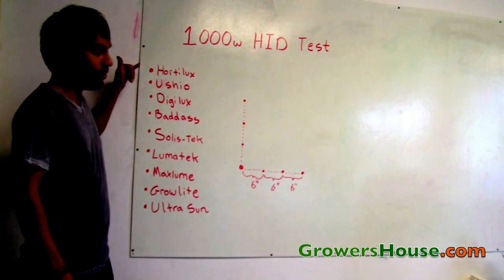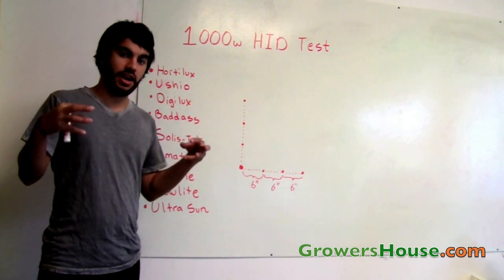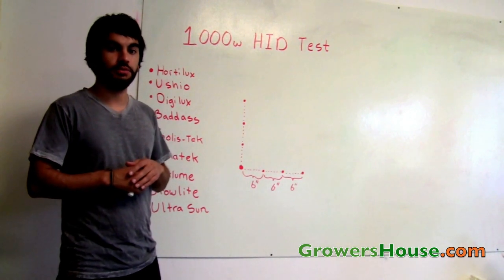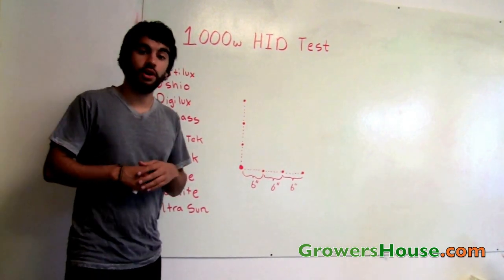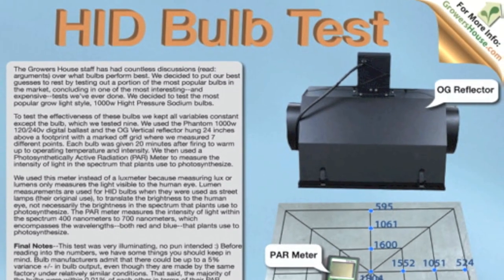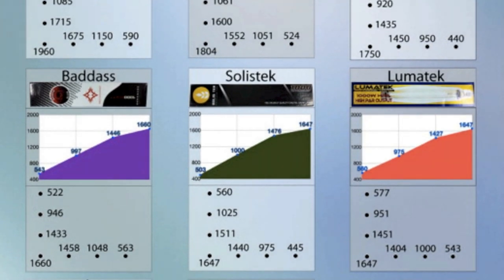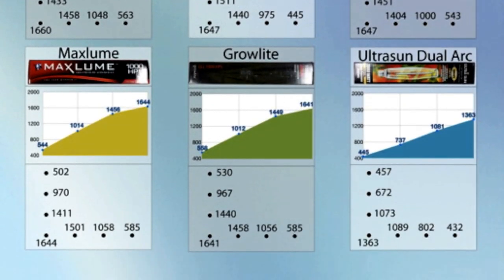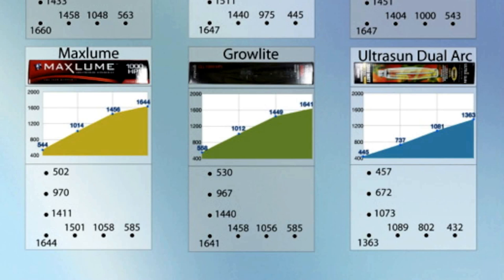Best HPS Bulb Comparison Test - Hortilux, Ushio, Digilux, Lumatek, Maxlume, & More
We ran a comparison test of the top 1000w HPS bulbs in the hydroponics/indoor growing industry to find out which ones performed best using a PAR meter. We used this meter because it takes intensity and spectrum into account when measuring output. The results speak for themselves! Here's a link to the post and infographic